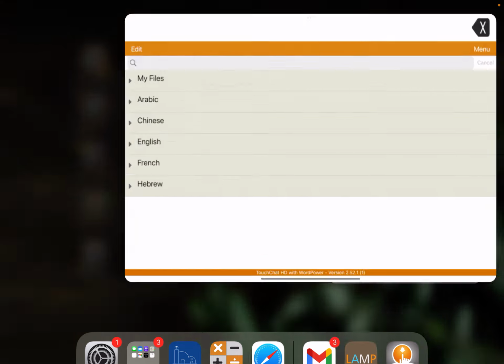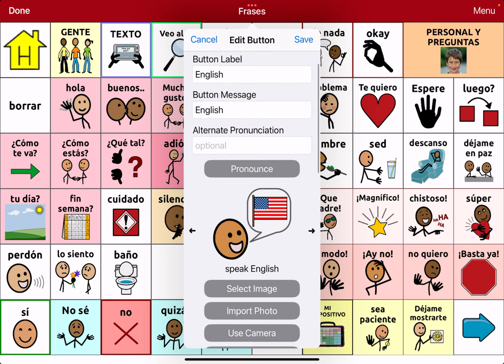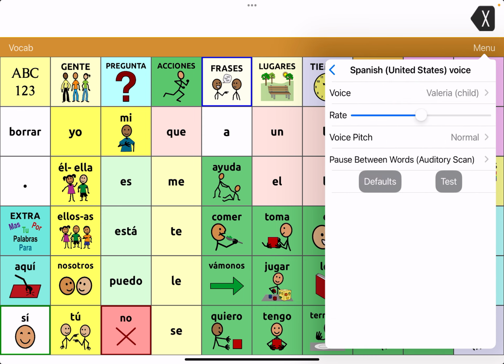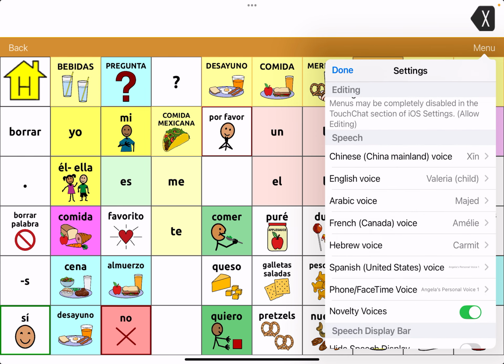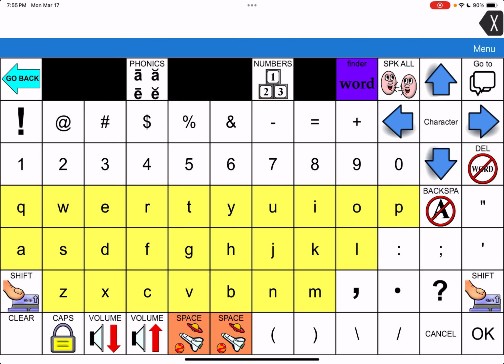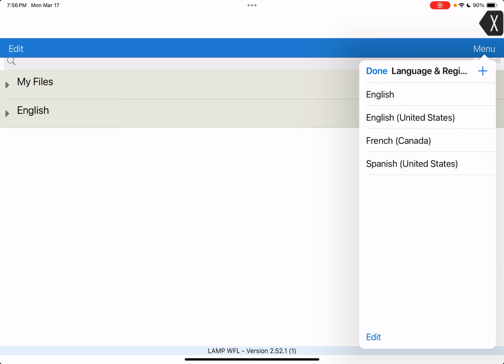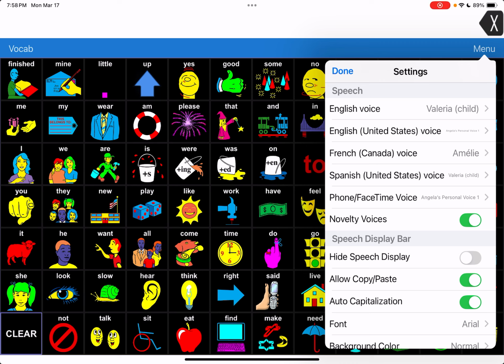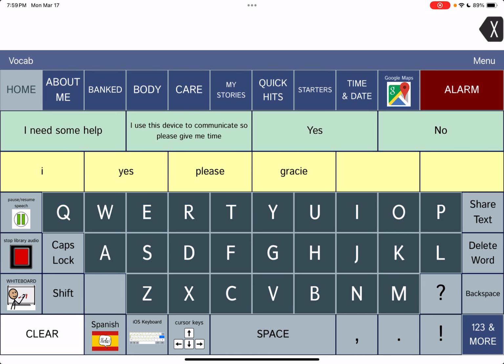How to find languages, set voice & create a Bilingual setup in LAMP & TouchChat (ver 2.52.0 2/10/25)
This video is part of a detailed blog post Please share the whole post vs. just this video to have complete information.